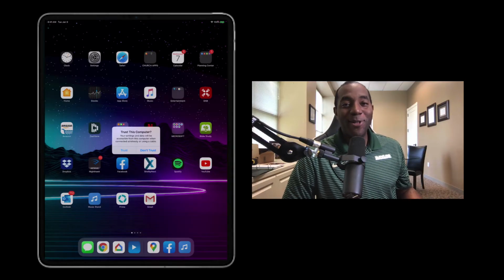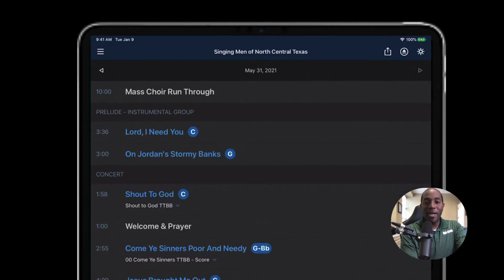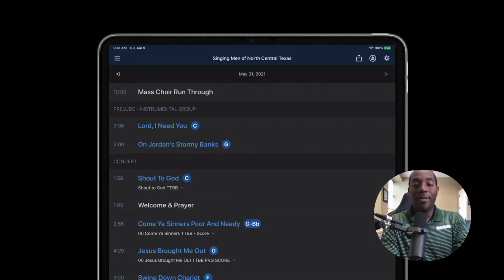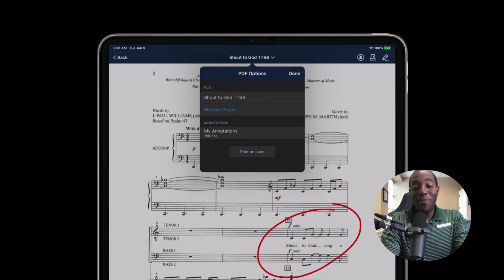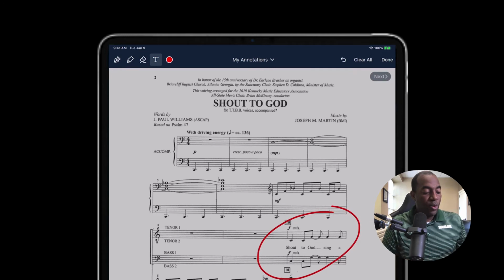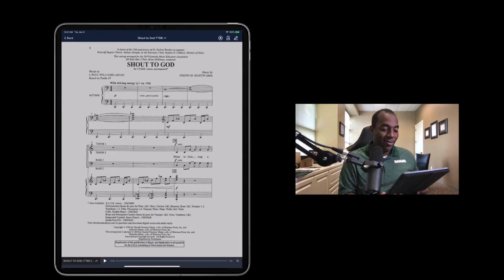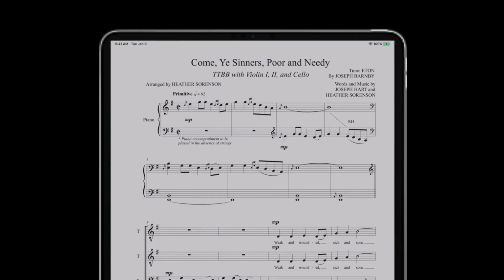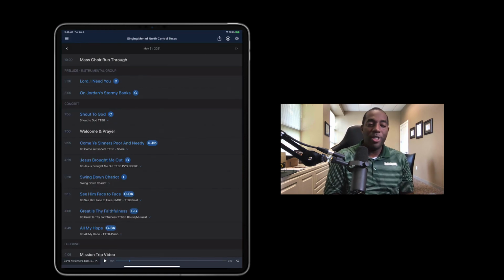Planning Center Tutorial #3 iPad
This video shows you how to use planning center online through an iPad.